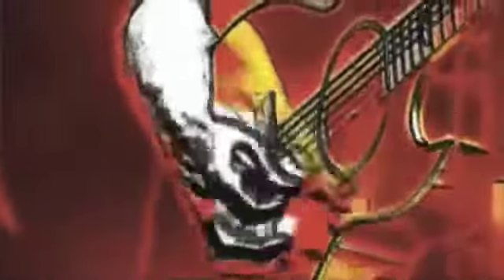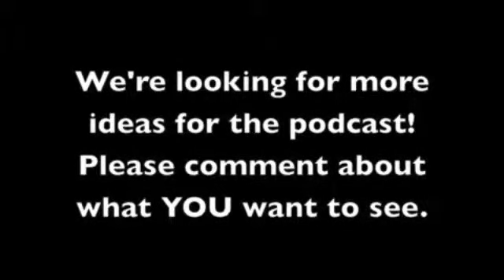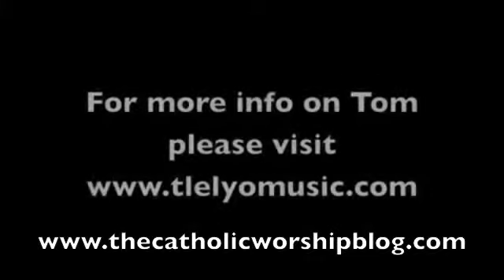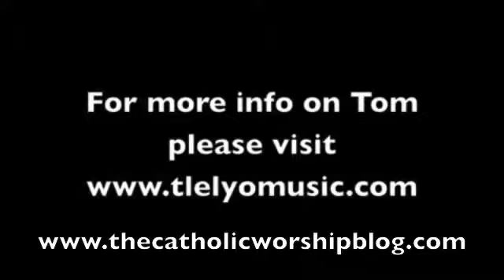How to play I Put On Christ by Laura Hackett (IHOP - International House of Prayer)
Check out this great song by Laura Hackett from the International House of Prayer in Kansas City It's great to do for worship, but can really get ROCKED with a full band. The audio clips are from my band CatholicFX at Six Flags Great Adventure for the NJ Catholic Youth Rally